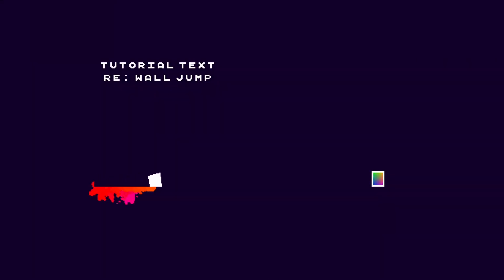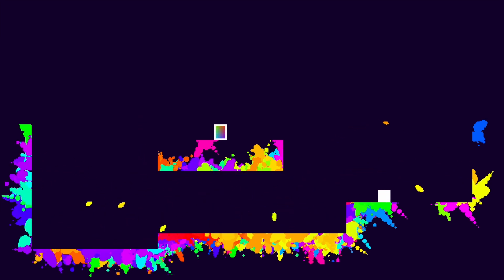T & A Gaming: Ink Ep1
WARNING THIS GAME CONTAINS FLASHING COLORS!  Tyler and Aimee start playing the indie game Ink.  Since it's not co-op we'll be taking turns on this one.  Mostly Tyler will solve levels while Aimee talks.  Hope you guys enjoy watching us play this game.